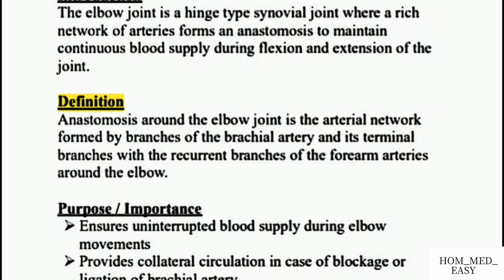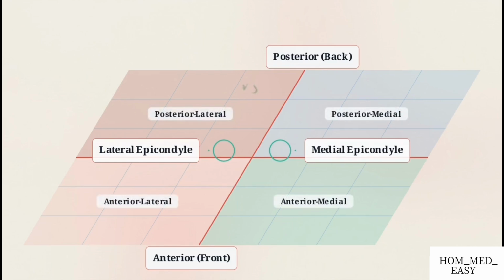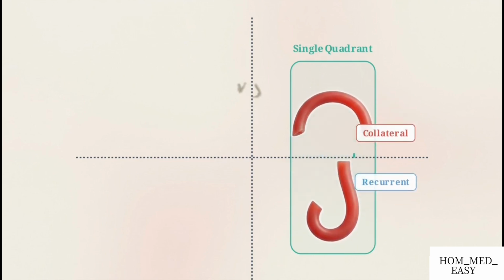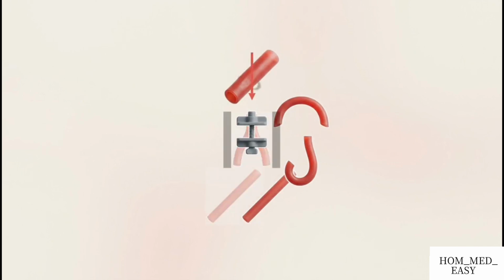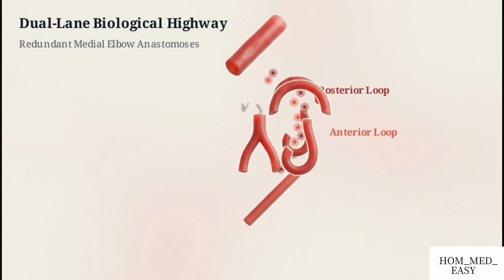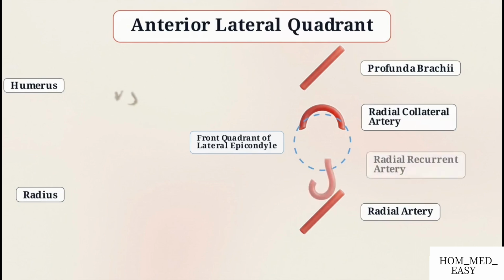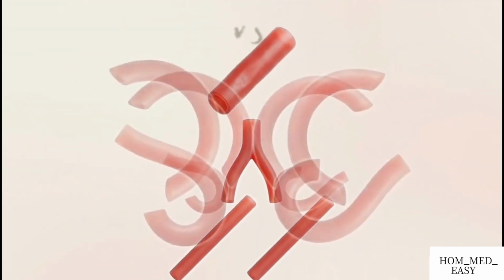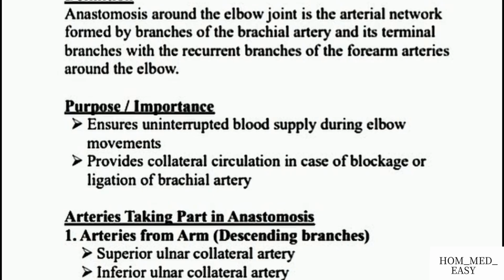ANASTOMOSIS AROUND ELBOW JOINT 3D ANATOMY. BRANCHES AND CLINICAL ANATOMY.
Master the complex vascular network of the upper limb!

Welcome to this comprehensive, high-yield 3D Anatomy Lecture breaking down the Anastomosis Around the Elbow Joint. Whether you are a medical student, physical therapy student, or preparing for USMLE/NEET-PG exams, this video translates flat textbook diagrams into an interactive 3D spatial model to ensure you never confuse these collateral and recurrent arteries again.

Anastomoses are critical anatomical safety nets, providing collateral circulation to the forearm and hand when the elbow is fully flexed. In this lecture, we dissect this network step-by-step, grouping the vessels by their anatomical compartments (medial, lateral, anterior, and posterior).

The Big Picture: Why the elbow anastomosis is vital for uninterrupted blood flow.

The "From Above" Arteries: Defining the branches of the Brachial Artery and Profunda Brachii (Superior Ulnar Collateral, Inferior Ulnar Collateral, Radial Collateral, and Middle Collateral).

The "From Below" Arteries: Defining the recurrent branches from the Radial, Ulnar, and Common Interosseous Arteries.

The Perfect Pairings: A foolproof mnemonic and memory trick to instantly remember which collateral artery pairs with which recurrent artery (e.g., Smith Under Clean Sheets / I Am A Person style breakdowns).

Clinical Correlations: Real-world medical scenarios involving supracondylar fractures of the humerus and brachial artery ligations.